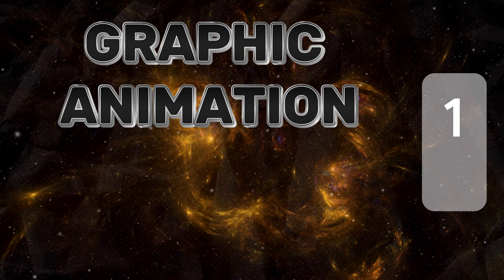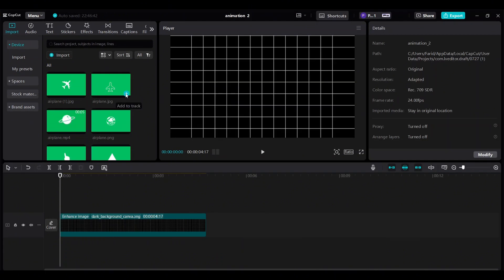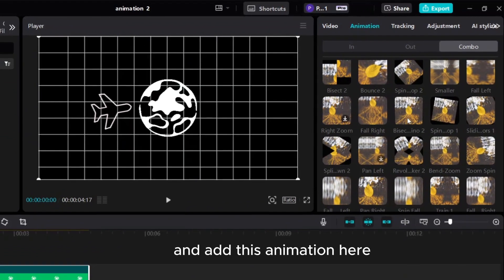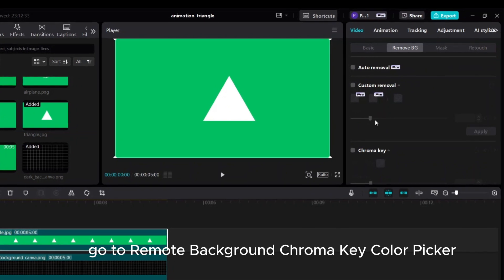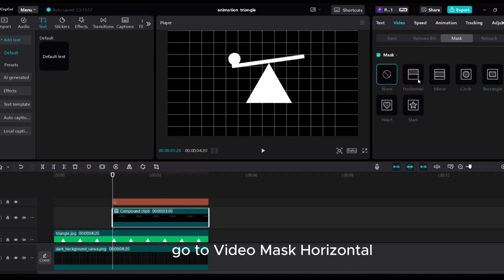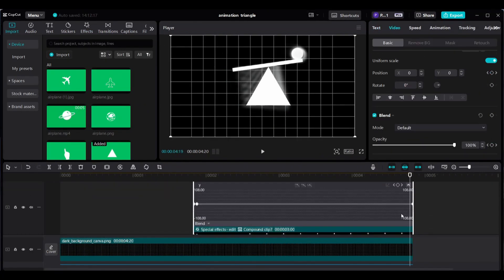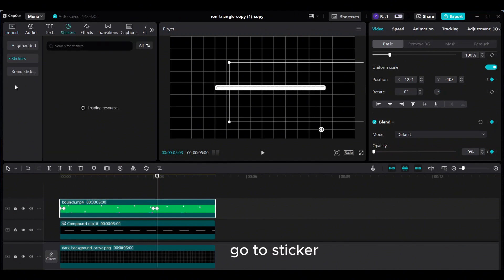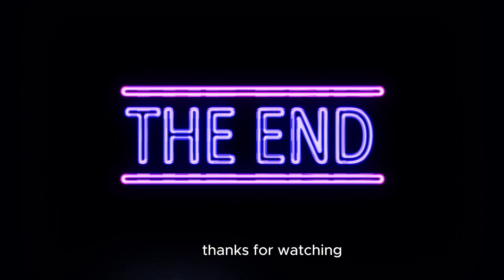Make Viral Motion Graphics Animations with CapCut and Canva | Capcut Tutorial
Make Viral Motion Graphics Animations with CapCut and Canva
How to Create TRENDING Motion Graphics in CapCut for FREE
I Today, you'll discover 3 AMAZING viral graphic animation tips and tricks to elevate your video content on Instagram, TikTok, and YouTube. Motion graphics, which involve animated graphic design, are powerful tools for visual storytelling. They simplify and make complex ideas engaging by using animated elements, text, and color.
In this video, I'll guide you through step-by-step methods for creating professional-level motion graphics using CapCut. We’ll cover:
Setting up with a black grid background.
Using elements with green backgrounds and applying chroma key.
Keyframing and editing motion curves for smooth animations.
By the end of this tutorial, you'll have all the pro techniques and tips needed to create stunning, viral motion graphics. Whether you're new to motion graphics or looking to enhance your skills, this video is the perfect starting point. We'll cover the fundamentals of animation and motion graphics, equipping you with the tools you need for your creative journey.

⌚TimeStamps:
0:00 Intro
0:27  Creating Your First Graphic Animation 1
3:40 Graphic Animation 2
7:26 Graphic Animation 3
👇Relevant hashtags
📺 CapCut Editing Contents:
How to Create TRENDING Motion Graphic Animation in CapCut| Viral Motion graphics animation capcut